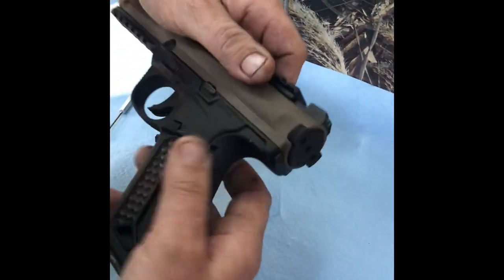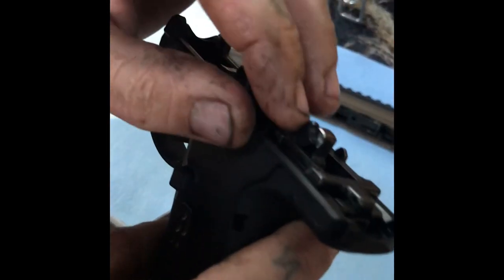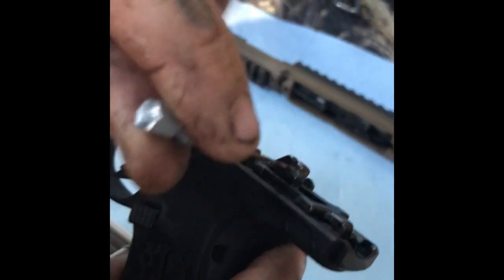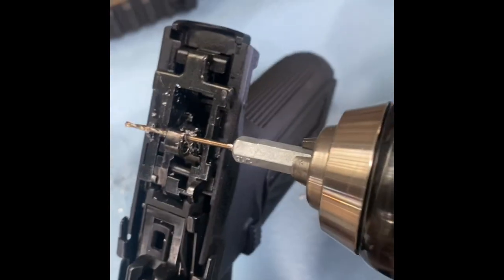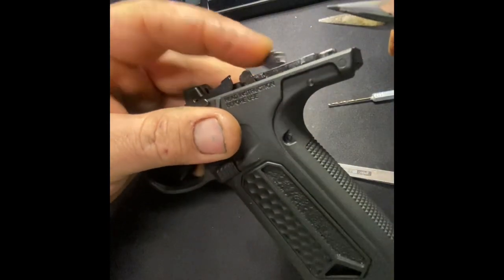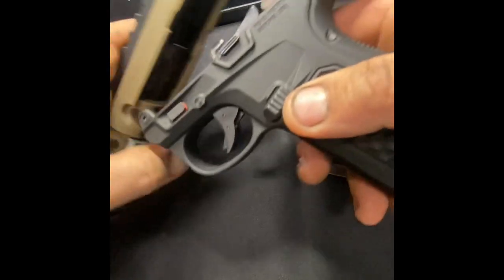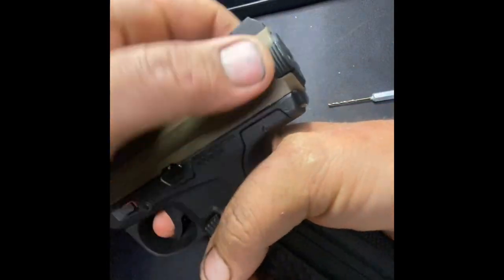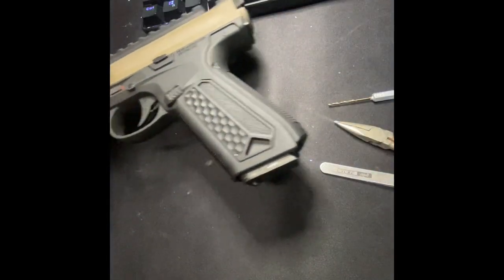AAP01 Airsoft hammer won’t latch fixed (Airsoft not real)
If your hammer breaks in your stock Aap01 and you have one ordered like me and you need to use it just do this fix and your back in the game it’s not permanent but will get you playing until it breaks again. Good luck.